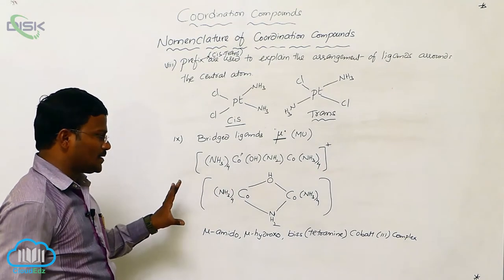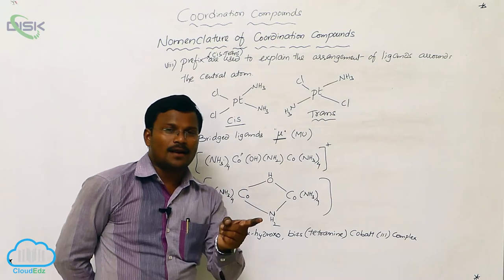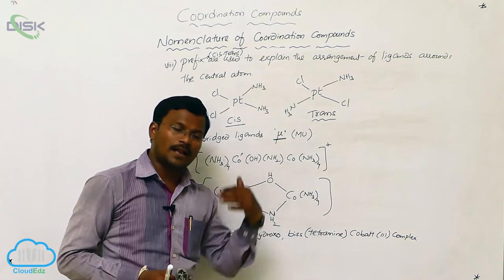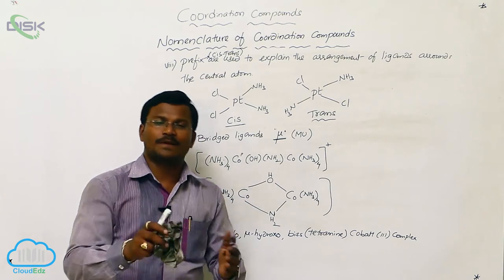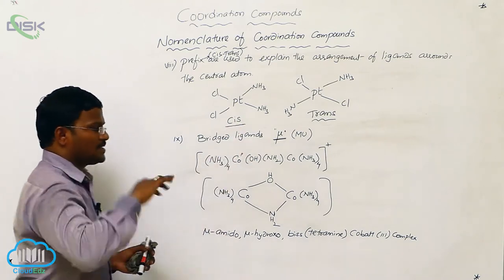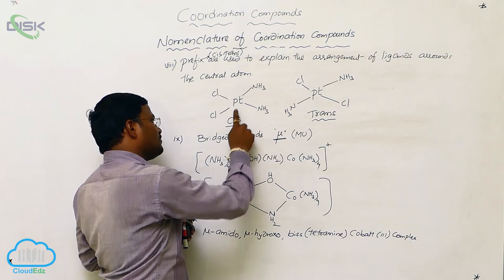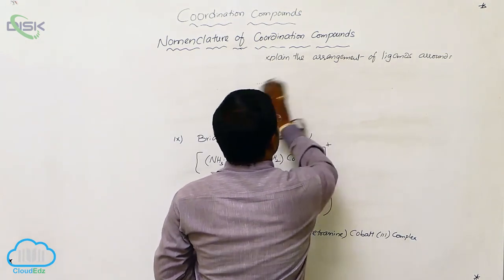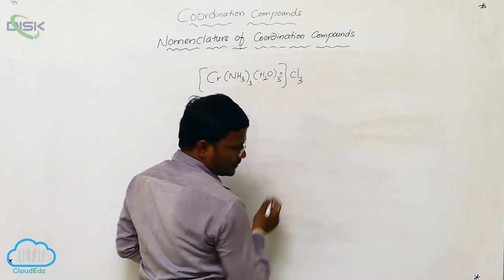Nomenclature of Coordination Compounds || Nomenclature of Coordination Compounds 5 || Disk Telangana